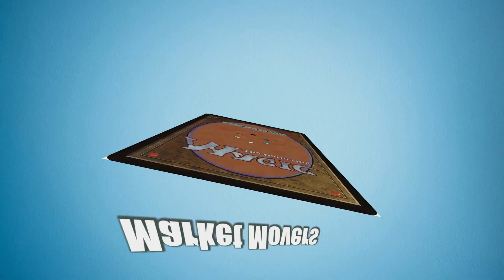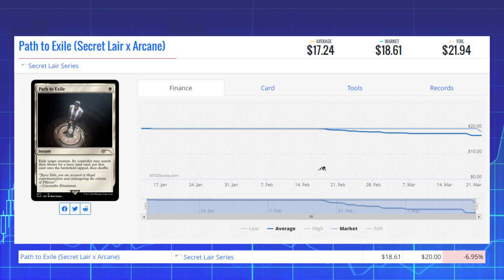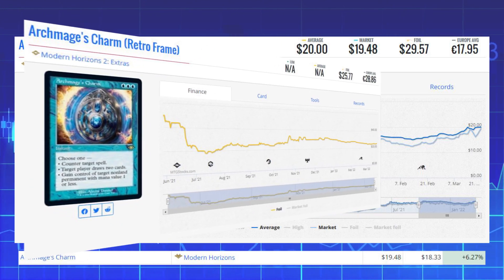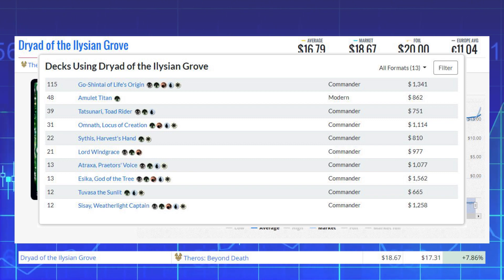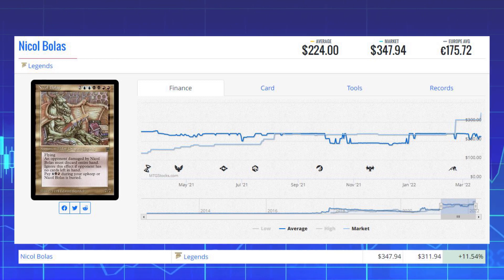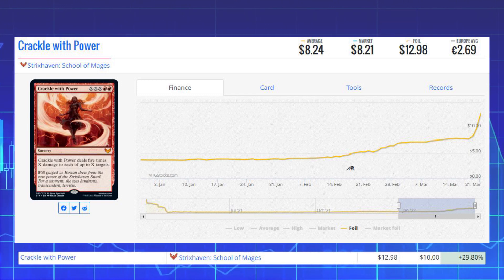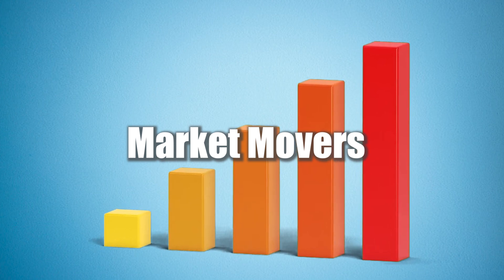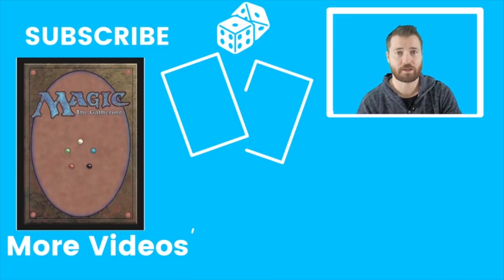MTG Market Movers - March 21st 2022 - Reserved List Buyouts Again? Phantasmal Sphere!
Endurance, Dryad of Ilysian Grove and Resreved List cards like Phantasmal Sphere are on today's list!

Matthew Robinson
M4J 0A1